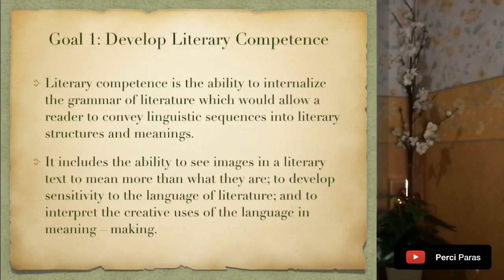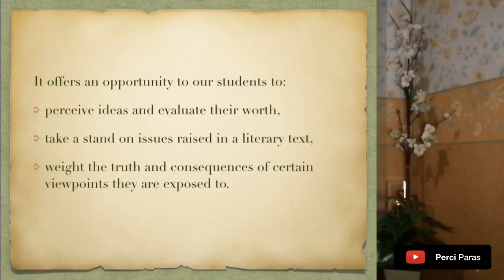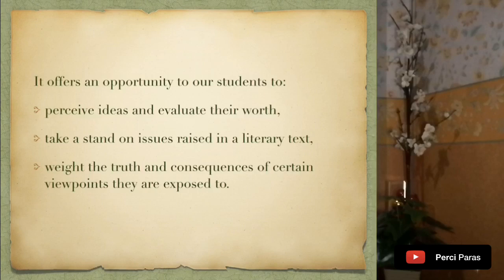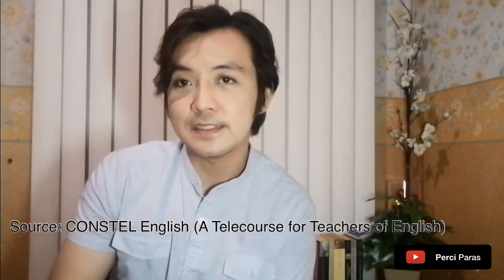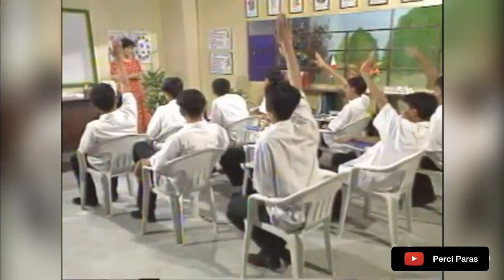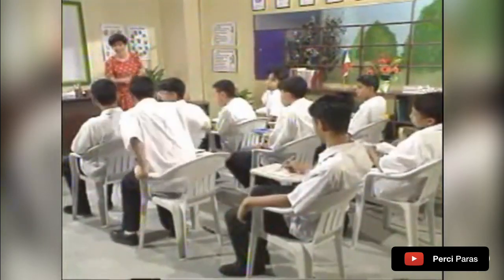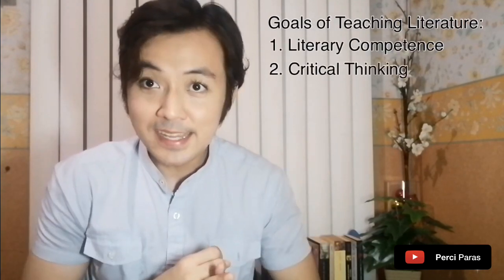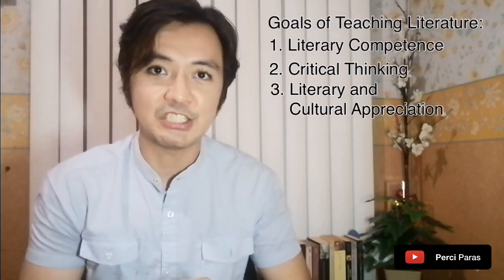The Teaching of Literature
The Nature and Goals of Teaching Literature